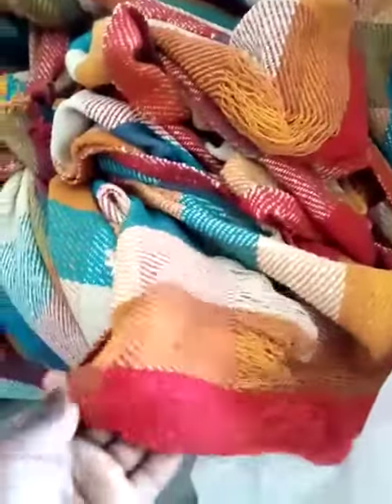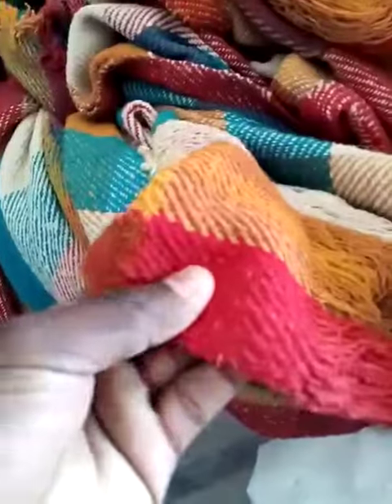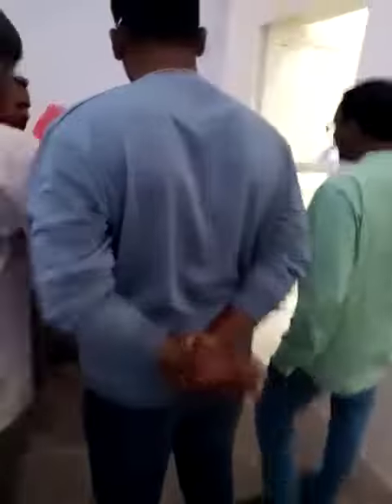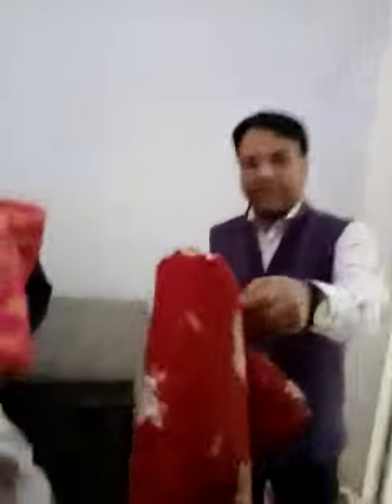उन से कपड़ा केसे बनाए / un se kapda kese banate hai mashin se